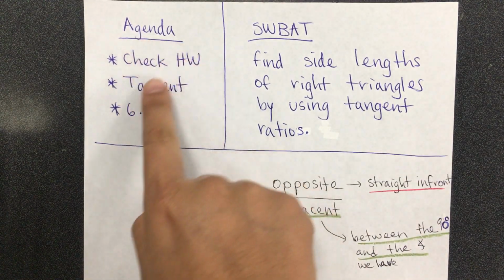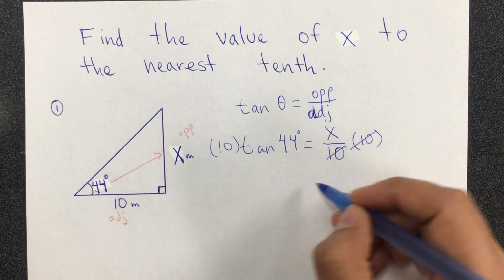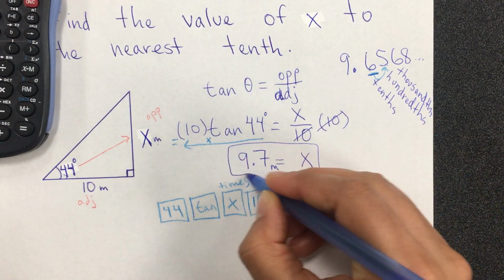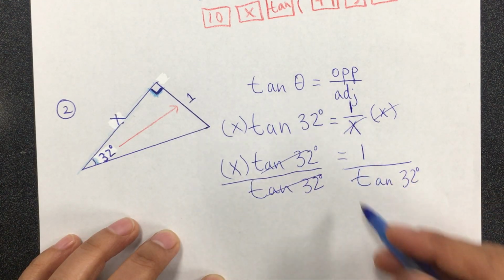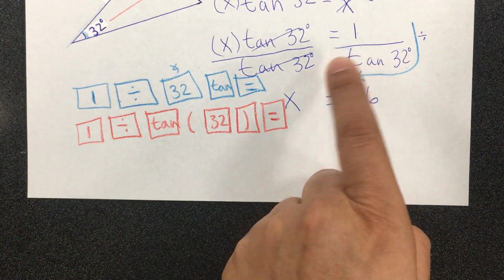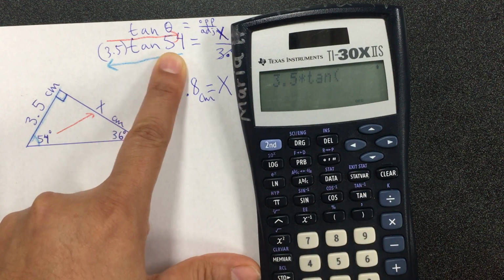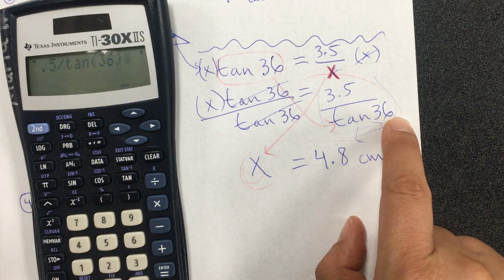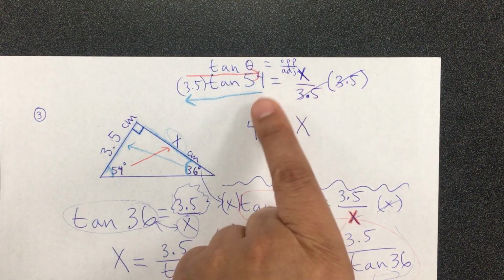6.2 Tangent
Students will be able to find a missing side of a triangle by using tangent.